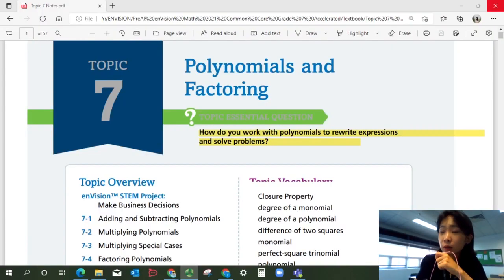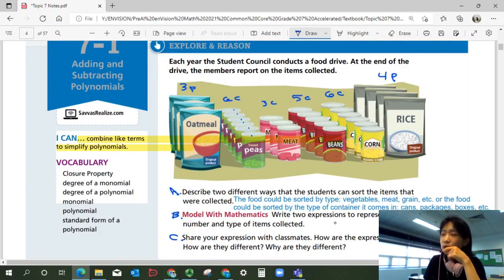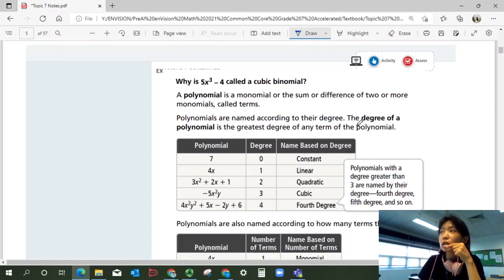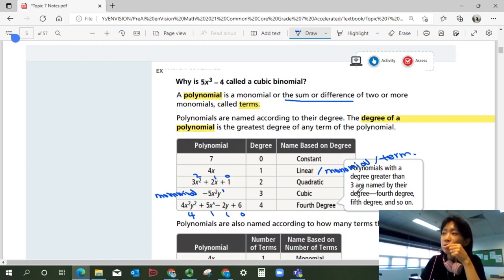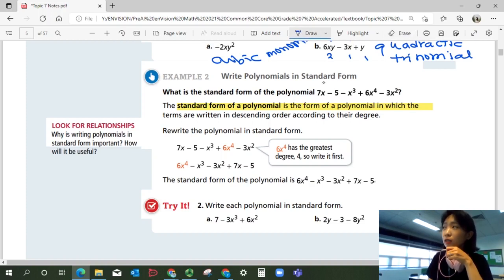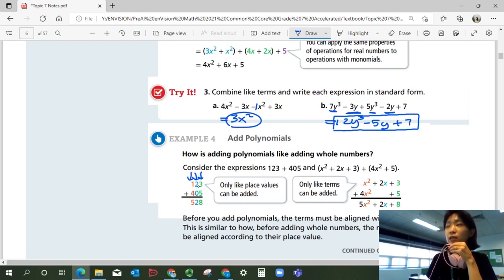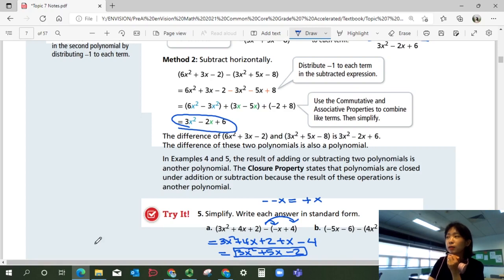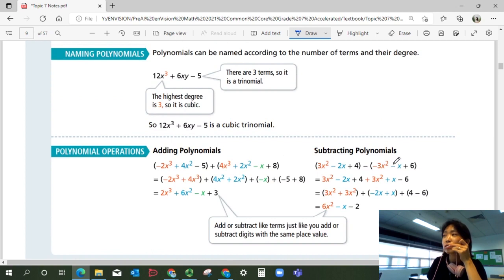EnVision Algebra 1 Lesson 7-1: Adding and Subtracting Polynomials